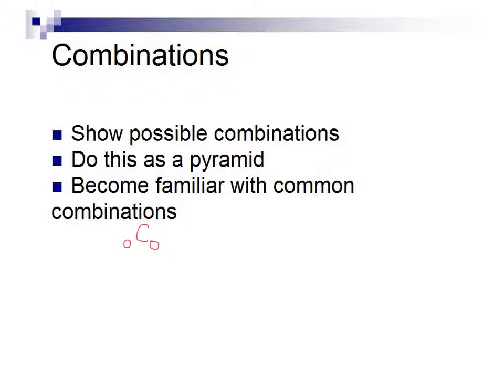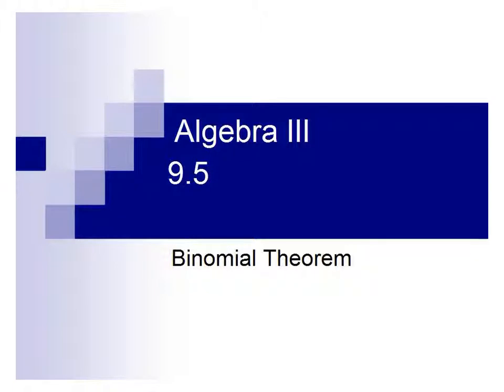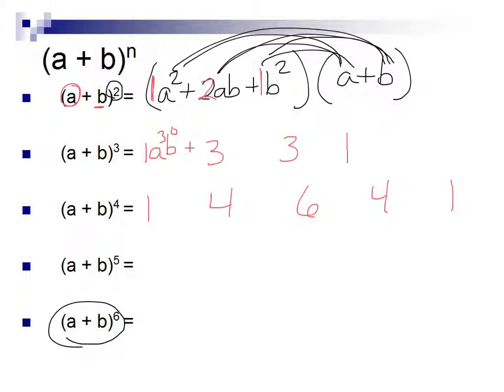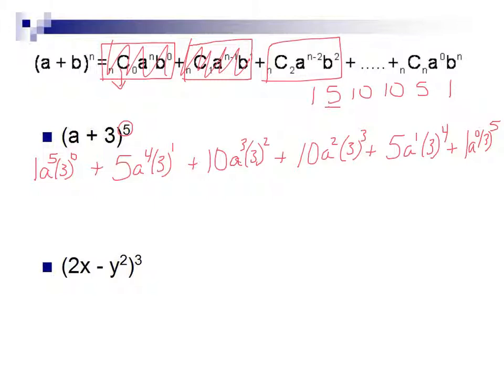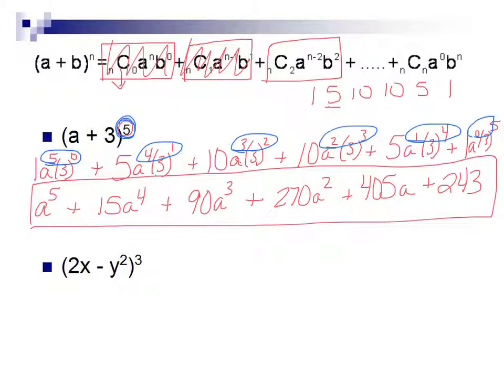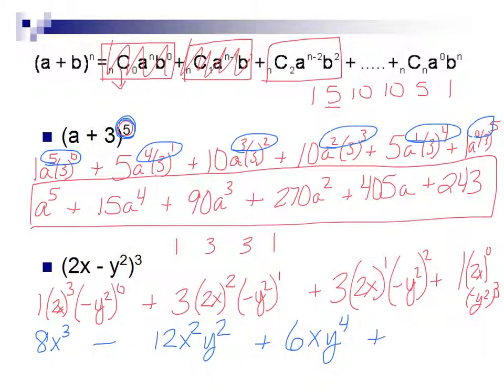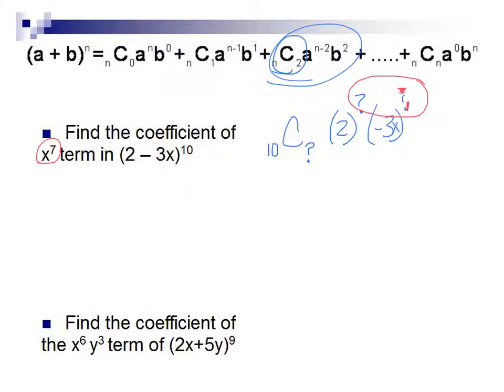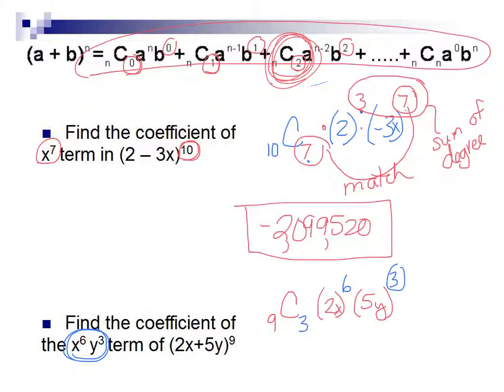College Alg - 9.5 Binomial theorem